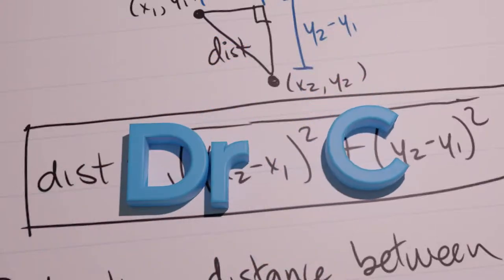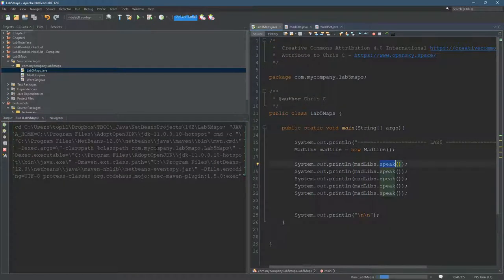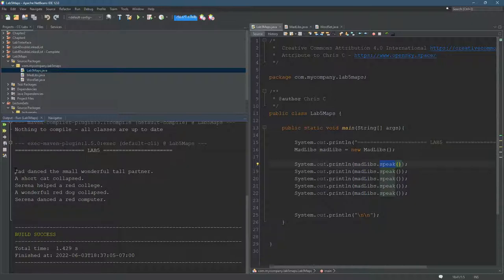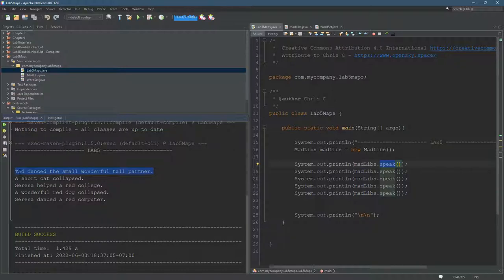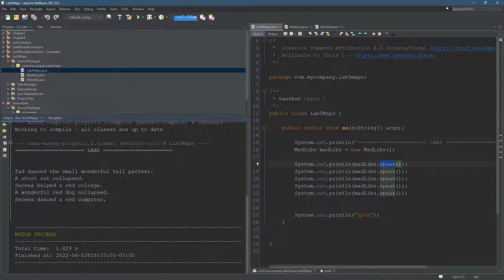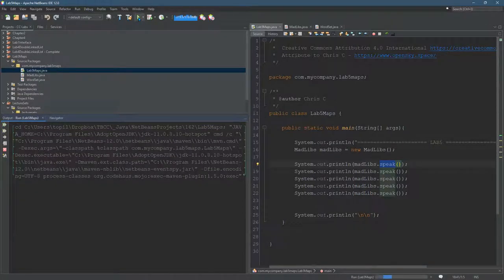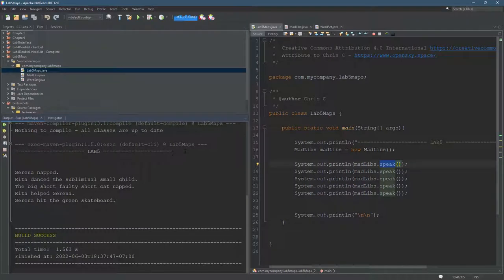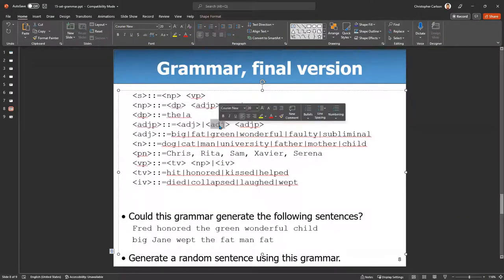CS162 = Lab5 Sample Output